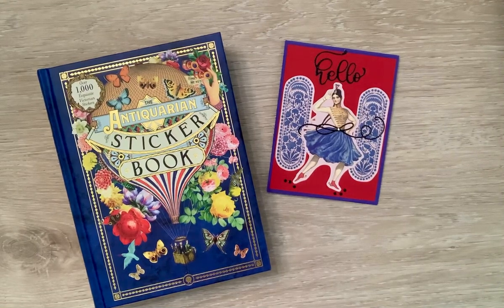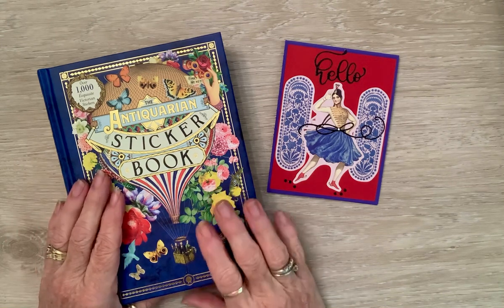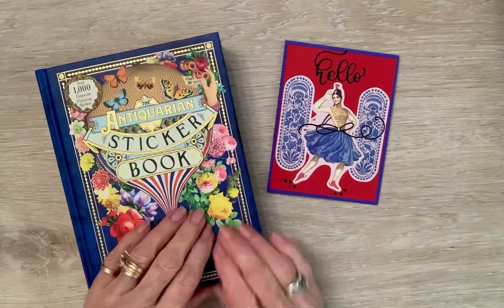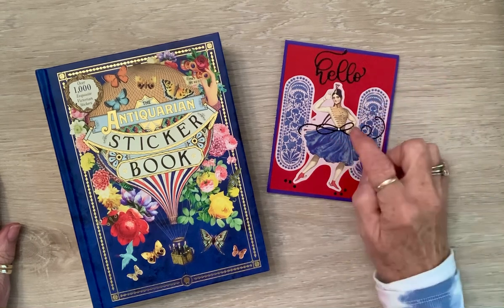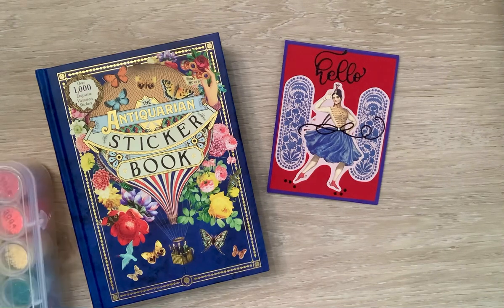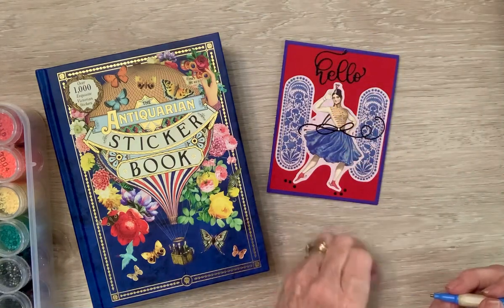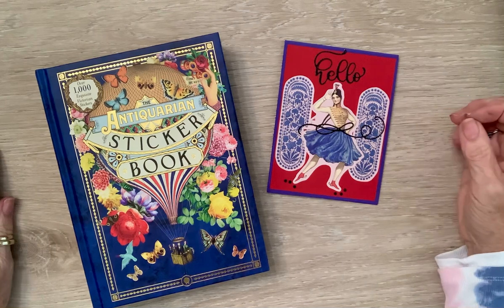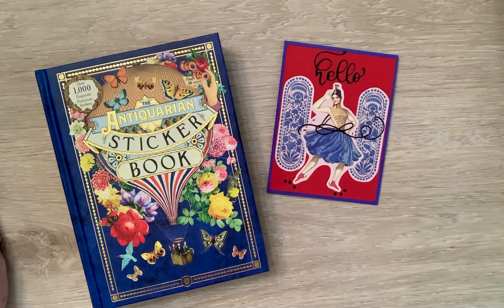stickersaturday hosted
Check out Roses channel and use some of those stickers!